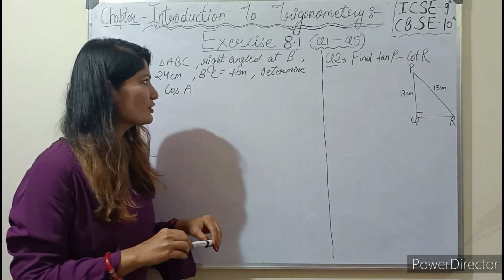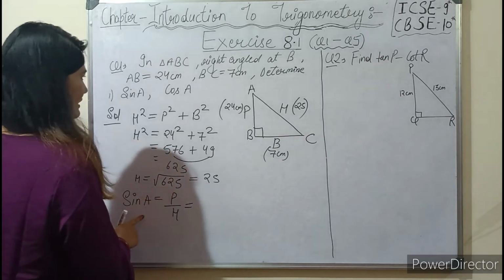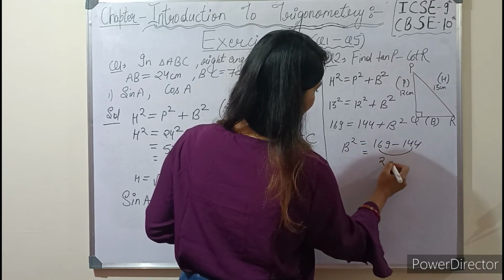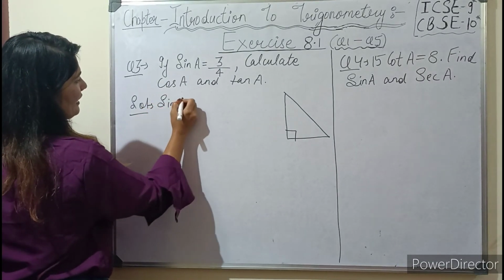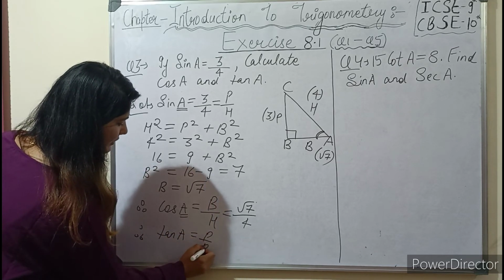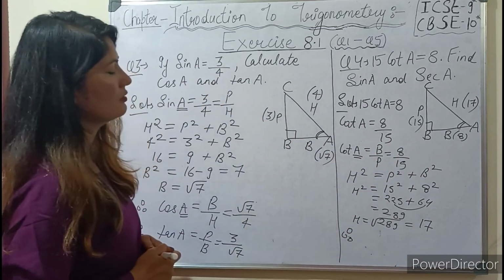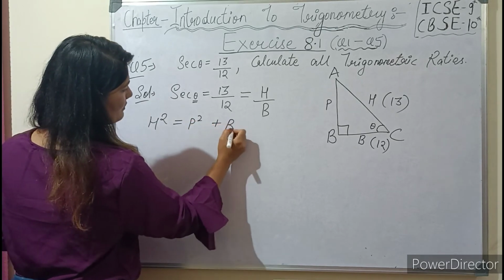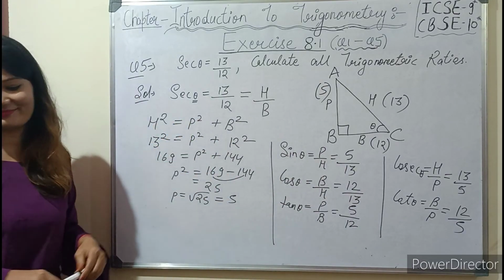Class-10 NCERT (TRIGONOMETRY) Exercise 8.1 Q1 to Q5